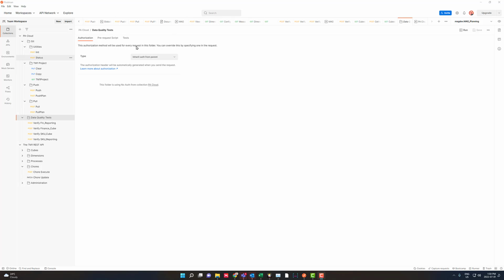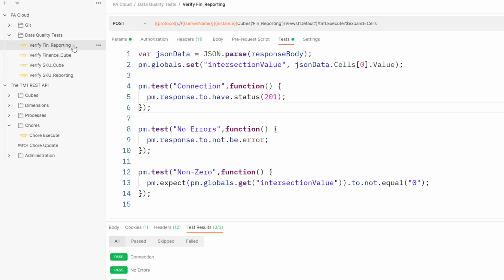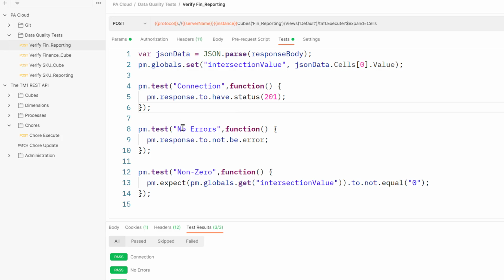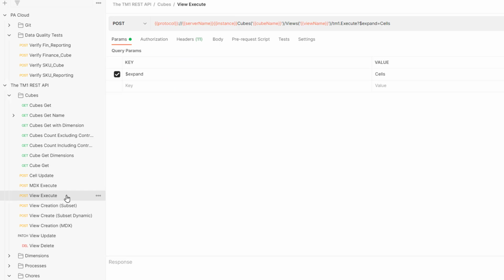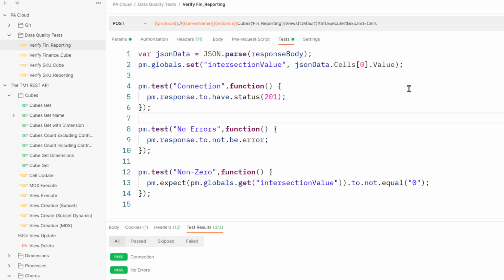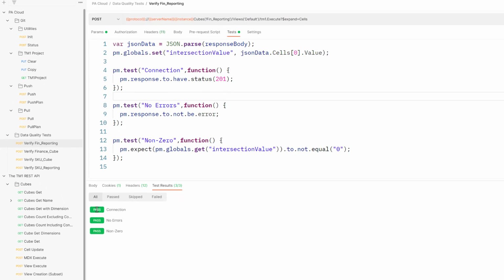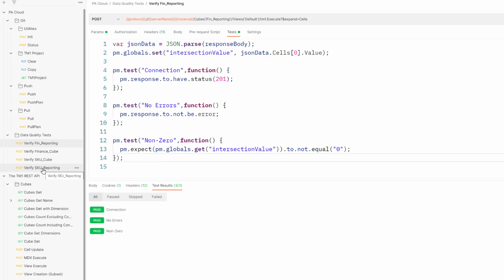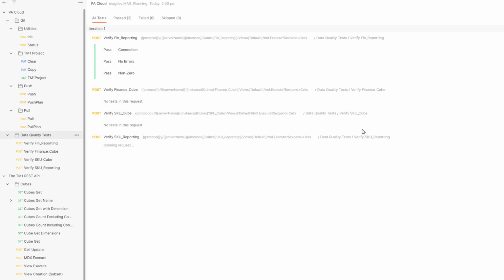Postman / TM1 / Data Quality Testing